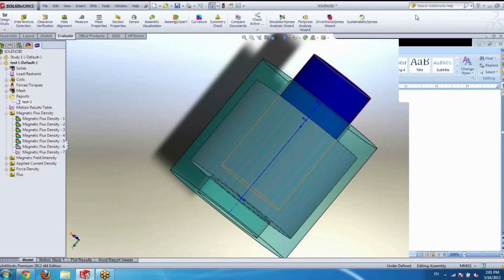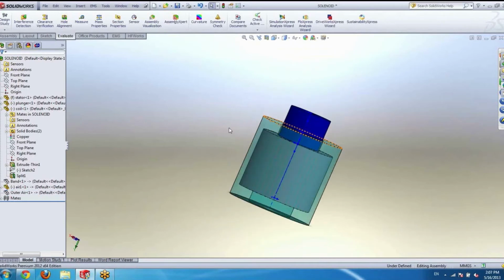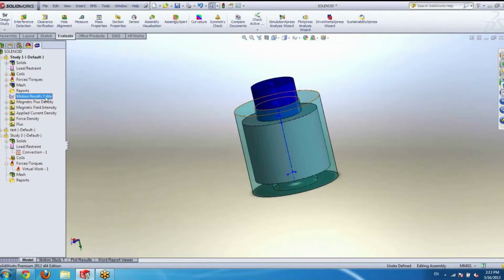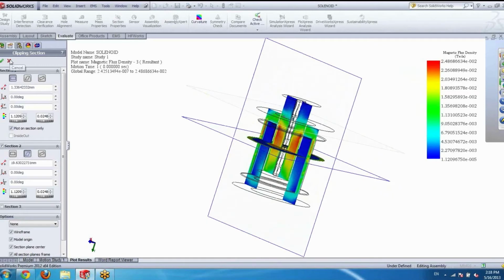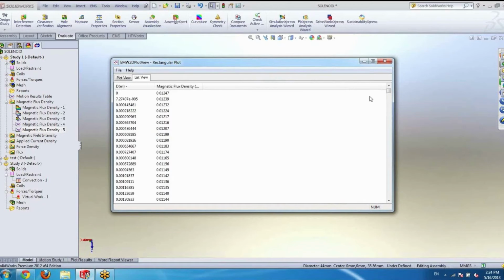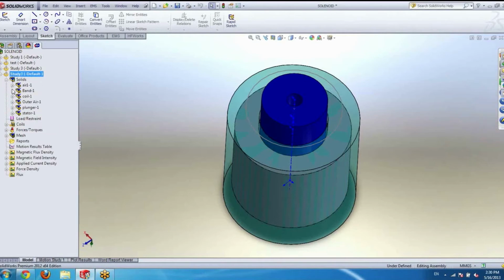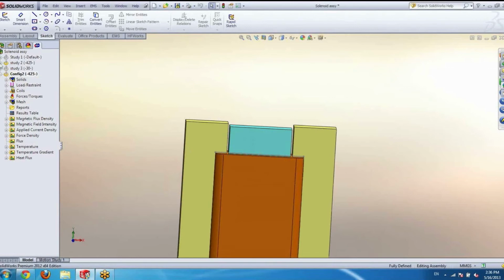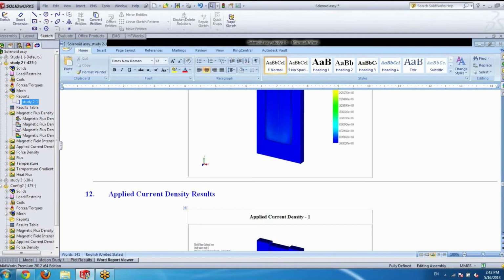[Webinar] - A Solenoid Design in EMS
This webinar shows, step by step, how to perform a solenoid analysis in EMS